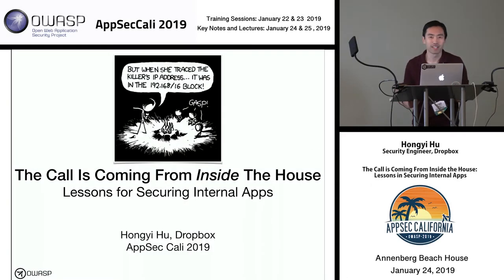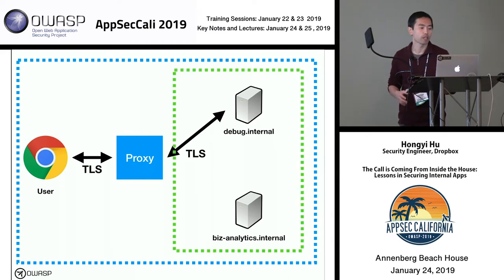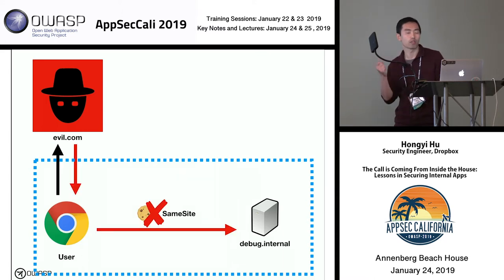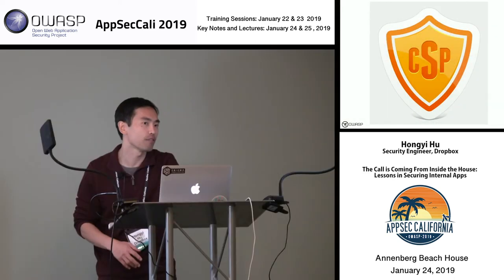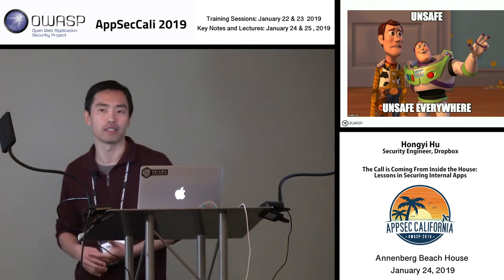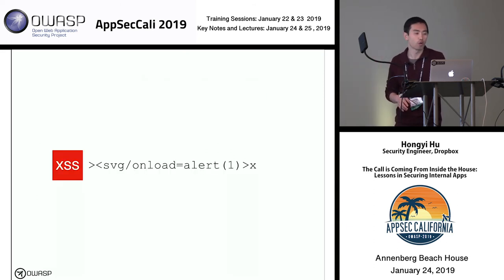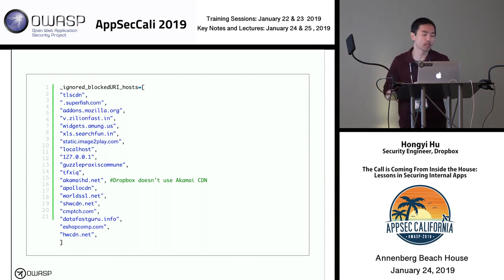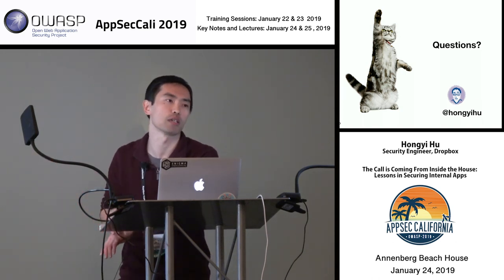AppSecCali 2019 - The Call is Coming From Inside the House: Lessons in Securing Internal Apps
Locking down internal apps presents unique and frustrating challenges for appsec teams. Your organization may have dozens if not hundreds of sensitive internal tools, dashboards, control panels, etc., running on heterogenous technical stacks with varying levels of code quality, technical debt, external dependencies, and maintenance commitments. How do you tackle this problem scalably with limited resources?

Come hear a dramatic and humorous tale of internal appsec and the technical and management lessons we learned along the way. Even if your focus is on securing external apps, this talk will be relevant for you. You’ll hear about what worked well for us and what didn’t, including:
- Finding a useful mental model to organize your roadmap
- Starting with the basics: authn/z, TLS, etc.
- Rolling out Content Security Policy
- Using SameSite cookies as a powerful entry point regulation mechanism
- Leveraging WAFs for useful detection and response
- Using internal apps as a training ground for new security engineers

Hongyi Hu
Security Engineer, Dropbox
Hongyi Hu is a security engineer at Dropbox, where he leads the Application Security team and frequently advises the Product and Privacy Counsel teams. He is passionate about solving problems where technology, people, and public policy intersect.